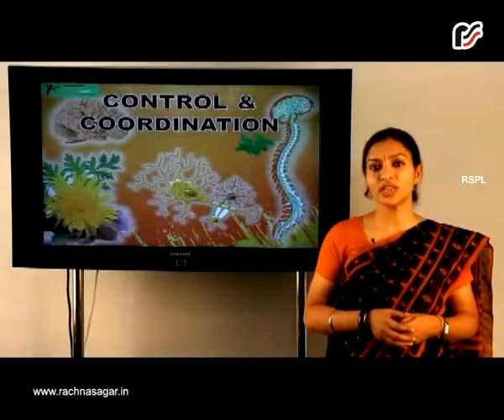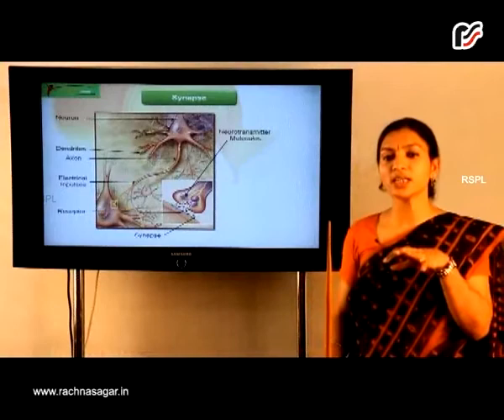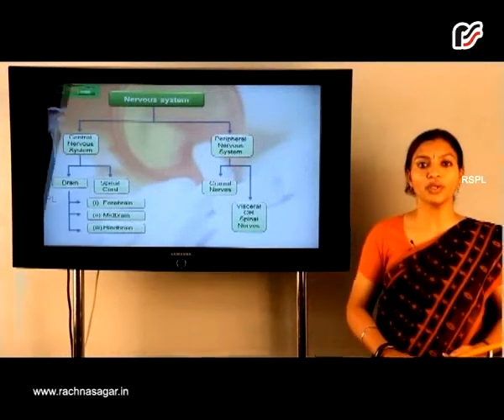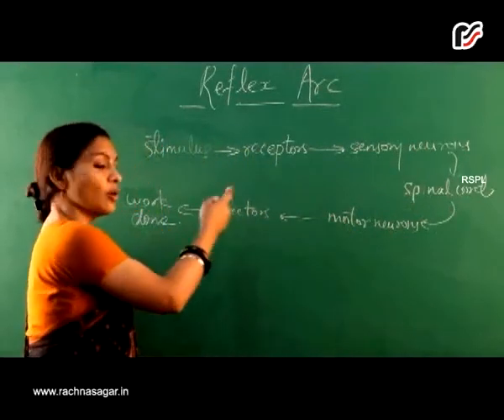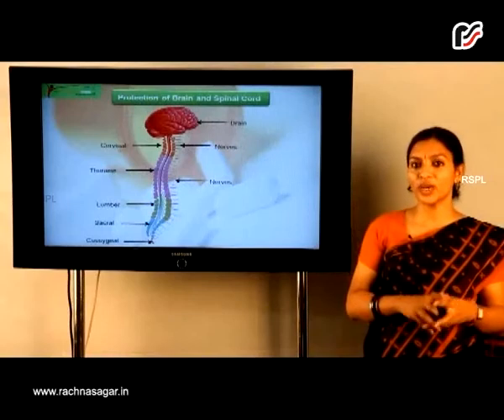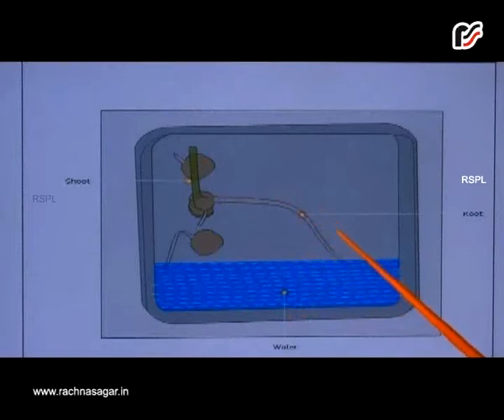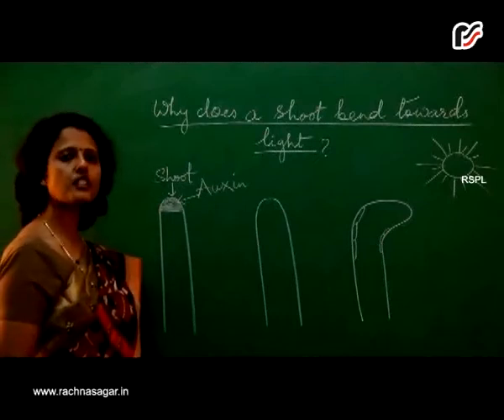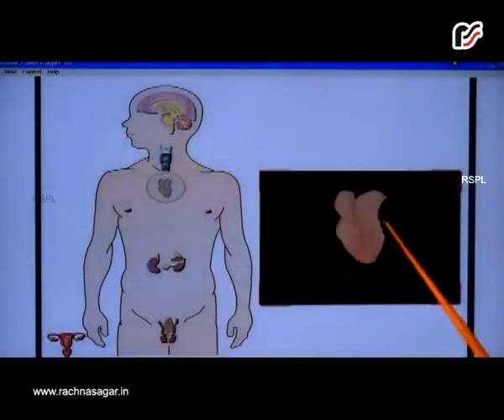Control and Coordination